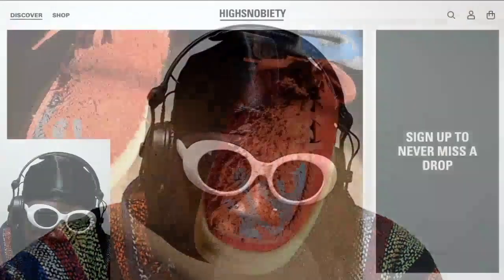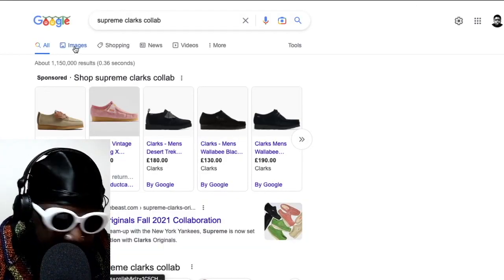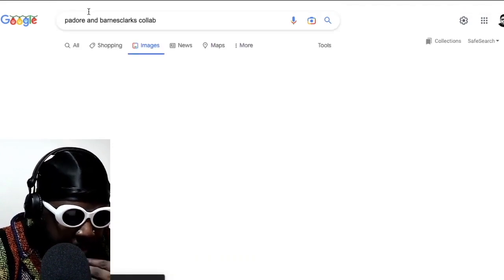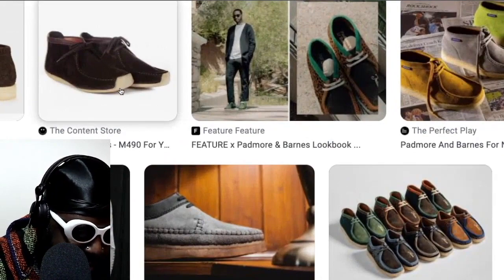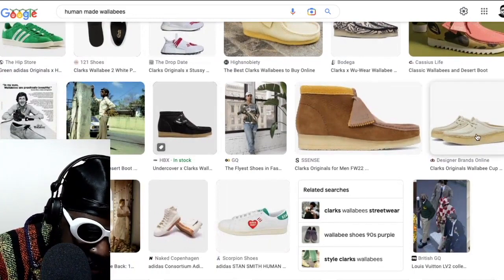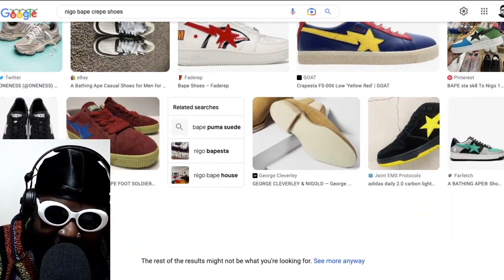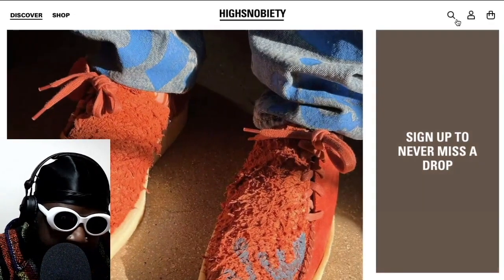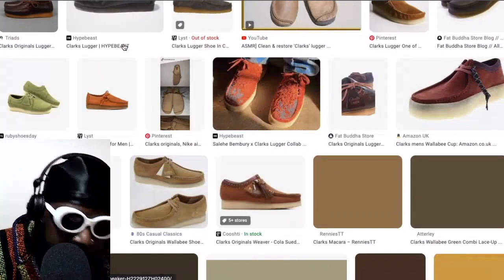Salehe Bembury leaks NEW Clarks collaboration